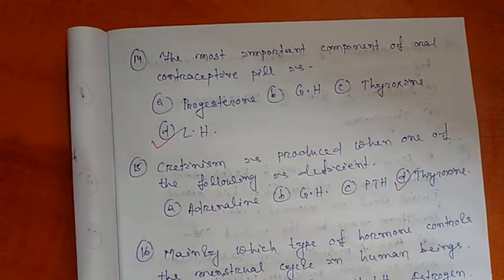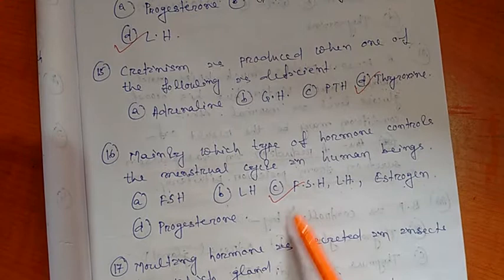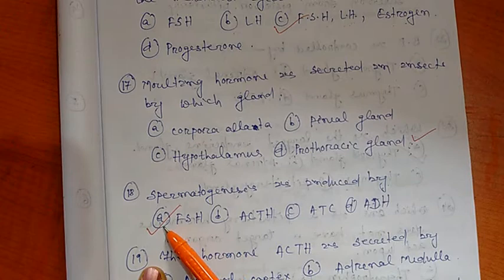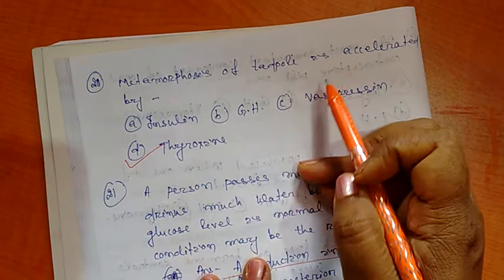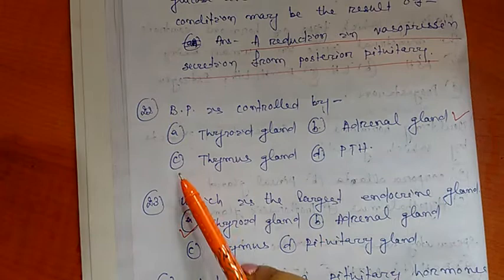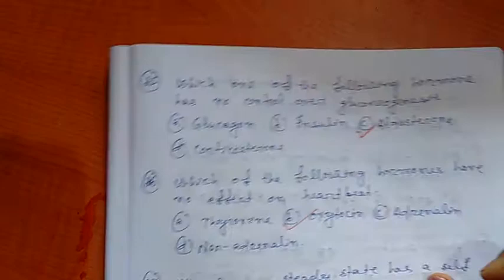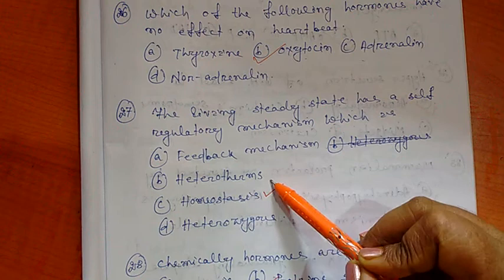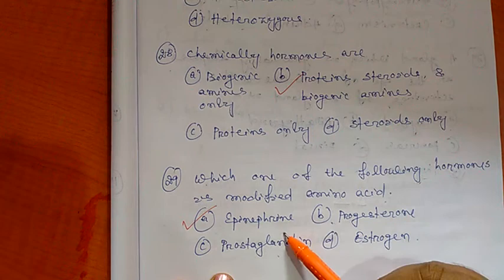Mcq with answers of endocrine glands...